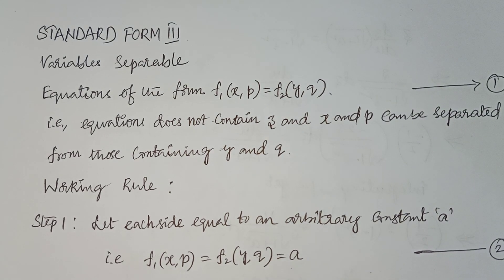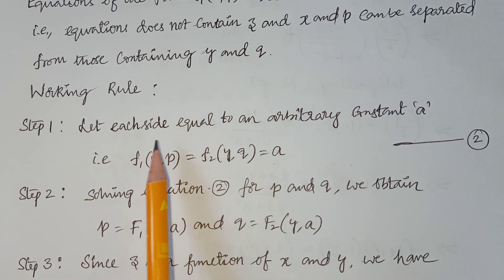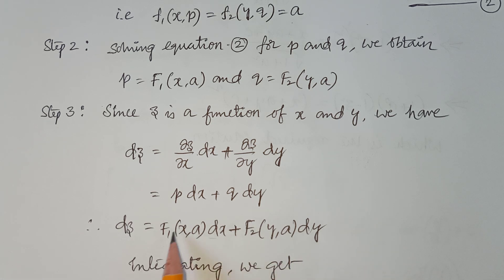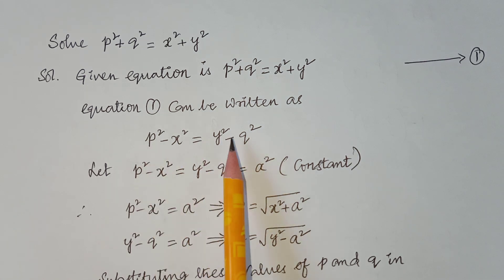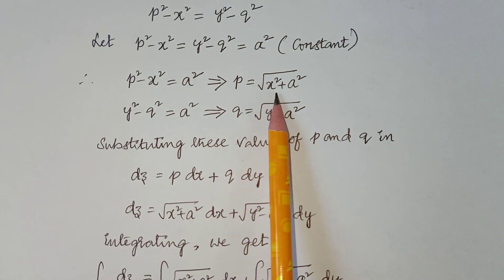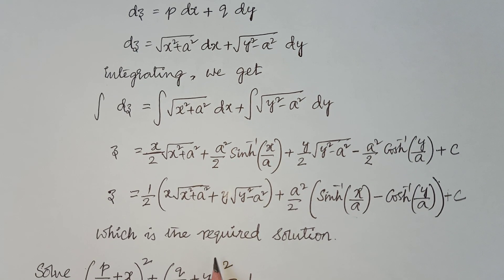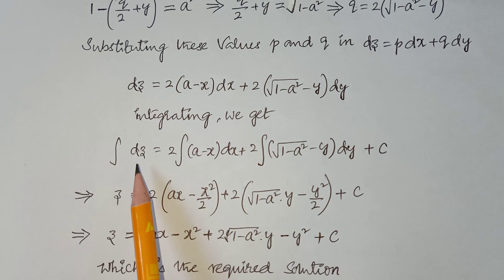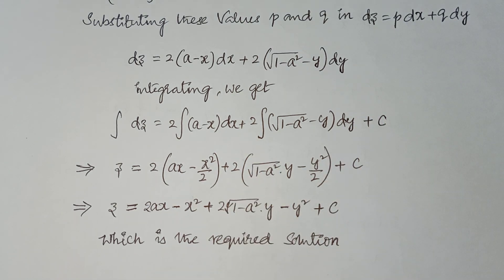PARTIAL DIFFERENTIAL EQUATIONS (ENGINEERING MATHEMATICS)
Non-linear Partial Differential Equations of the type-III[ f(x,p)=g(y,q) ].